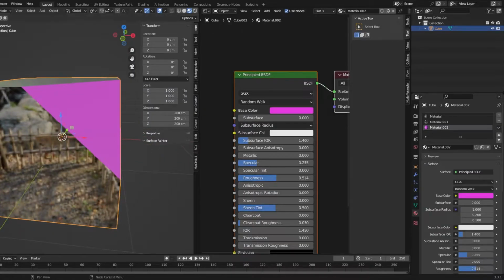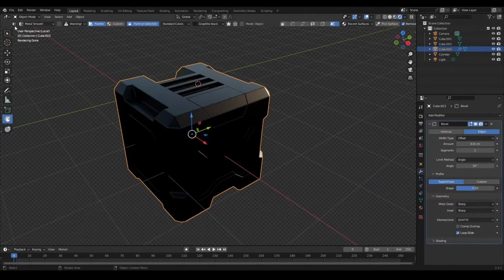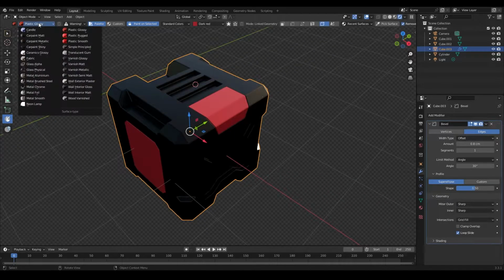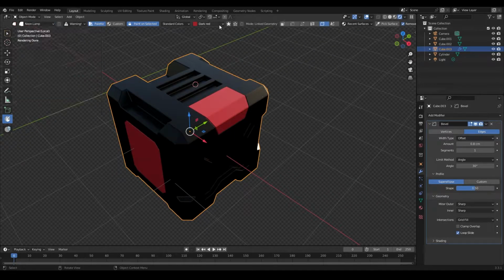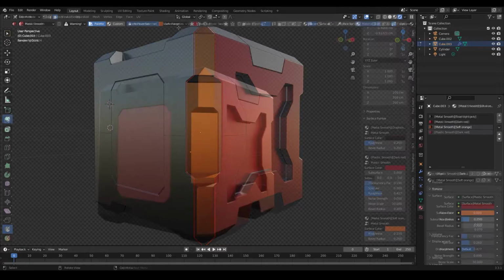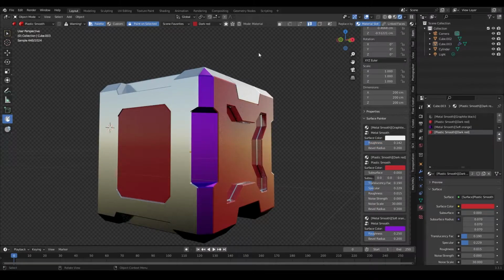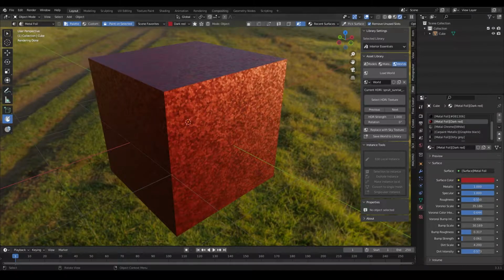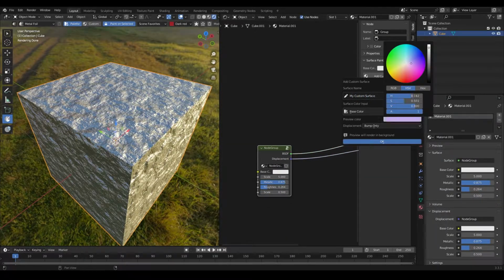Material creation in Blender made EASIER THAN EVER with Surface Painter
Surface Painter is available on BlenderMarket

This is overview of our Surface Painter addon. The tutorial video on this addon is coming soon!

00:00 Introduction
00:30 Painting new materials
01:06 Paint modes
01:30 Tweaking materials
02:16 Creating custom surfaces
02:27 Using palettes in the shader editor
02:57 Summary